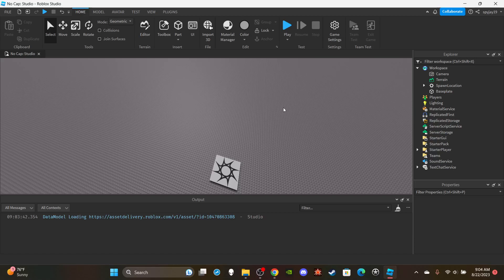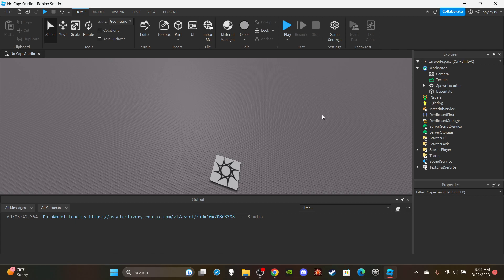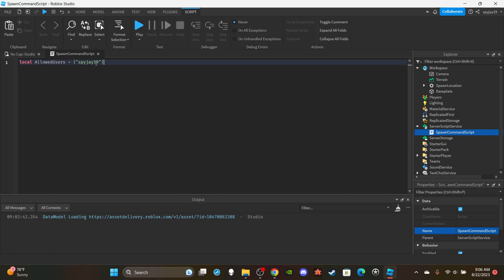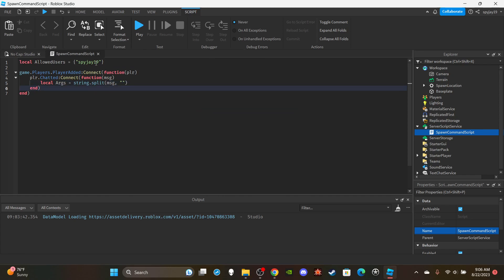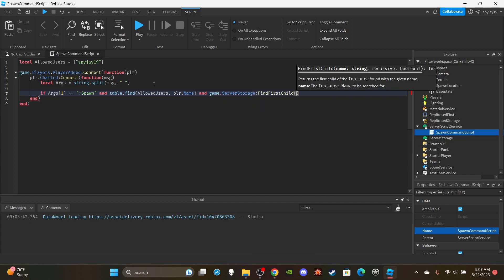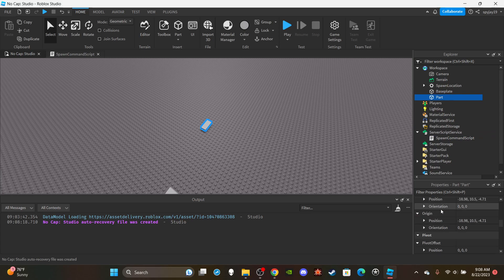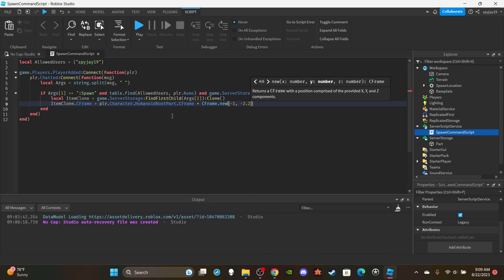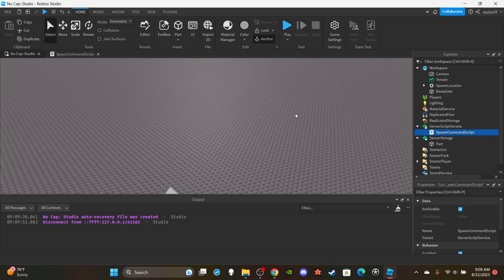How to make a Spawn Item Command in Roblox! (Roblox Studio Scripting Tutorial 2023)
Thumbnail Artist: mqac on Discord

-Shout out